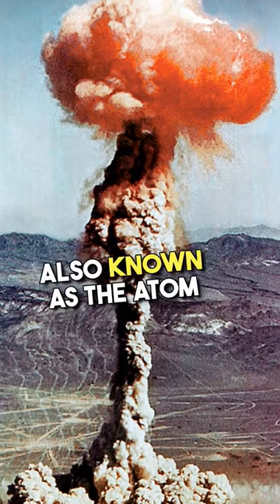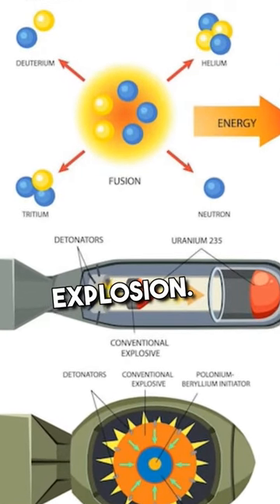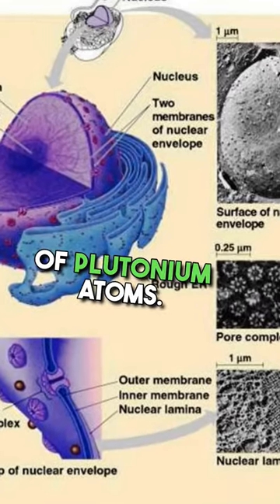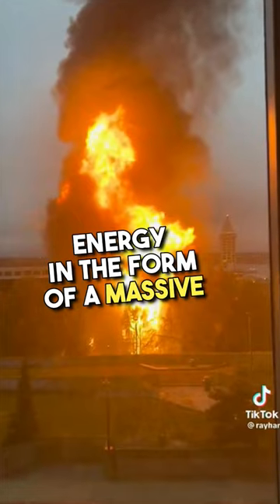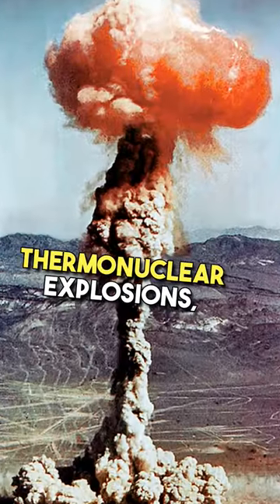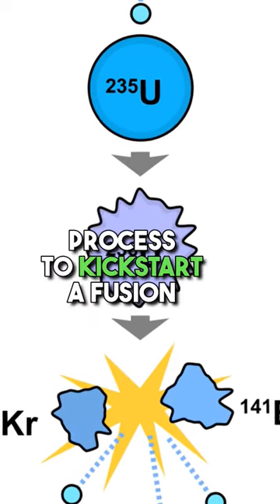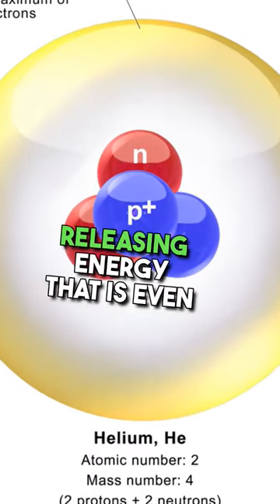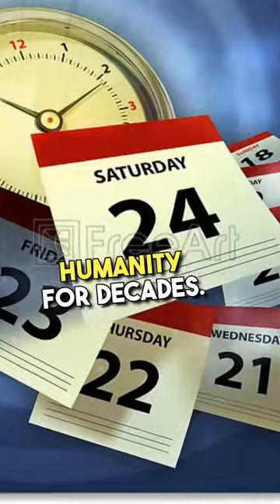Differance Between a Fission Nuclear Bomb and a Thermo Nuclear Bomb